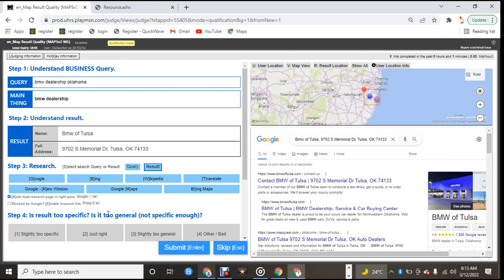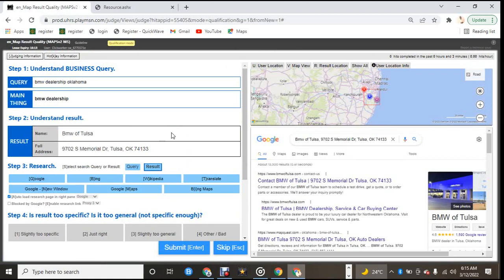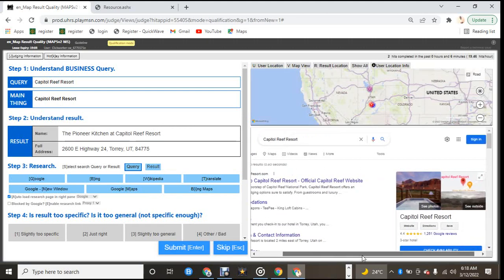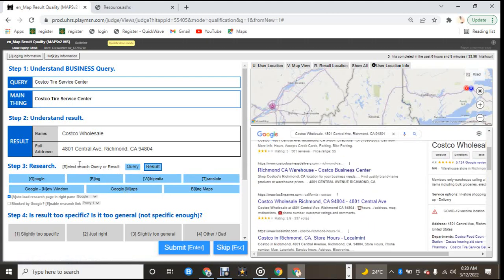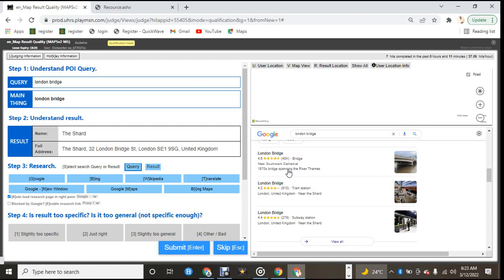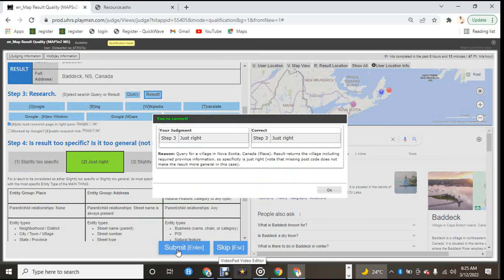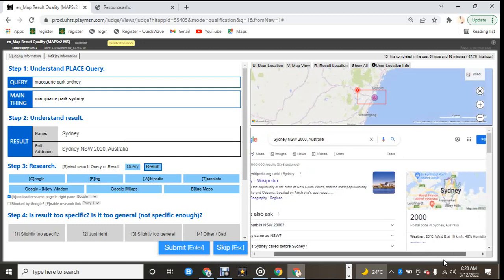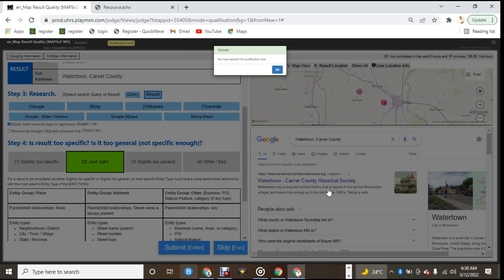en Map Result Quality MAPSv2 M5 qualification and training guide || UHRS marketplace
The  en Map Result Quality MAPSv2 M5 is a high valued hitapp with a cost per hit of $0.023, this tutorials is simply to show UHRS judges how to understand the techniques and also help them to qualify.